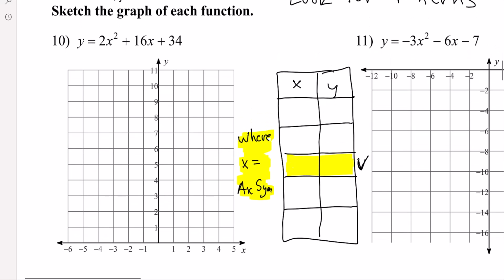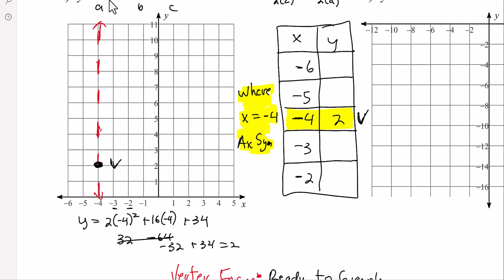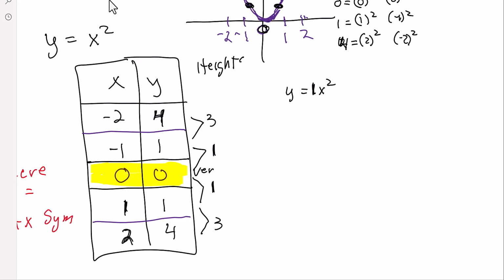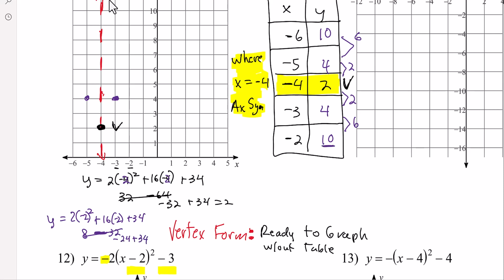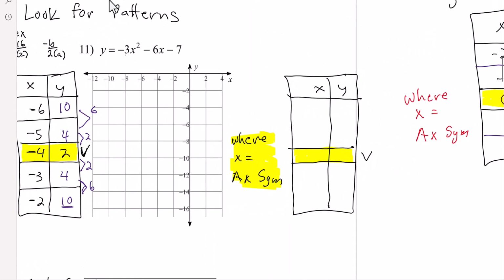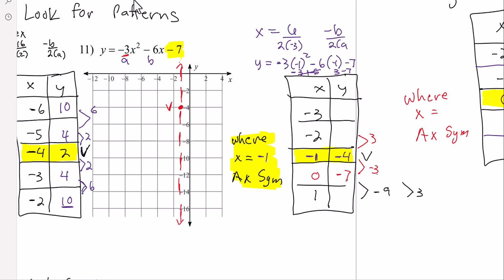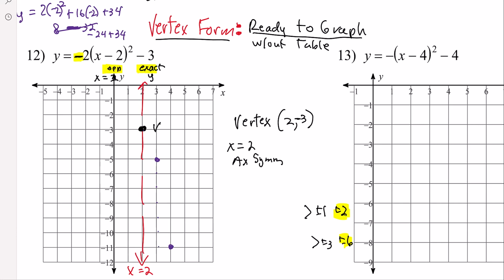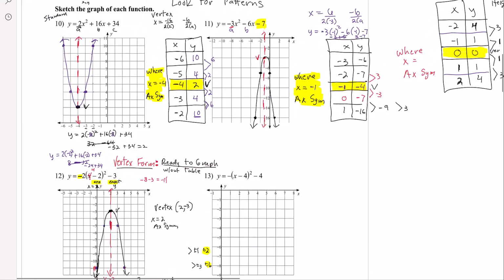Quadratics: Graphing with the Vertex and a Pattern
This video shows how to find the vertex of a quadratic, then use a pattern for quadratics to find the remaining y-values to be graphed.

Both Standard and Vertex Form examples are in this video.